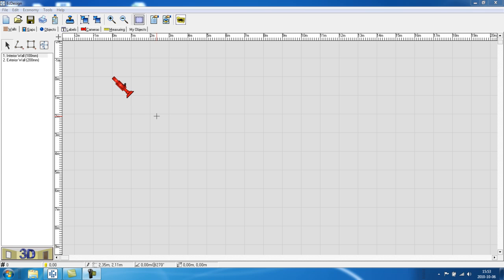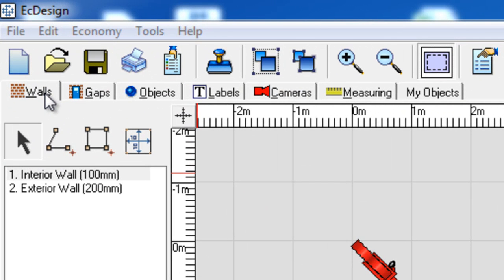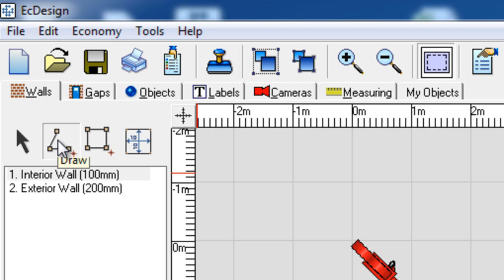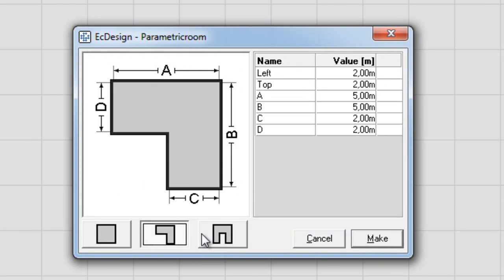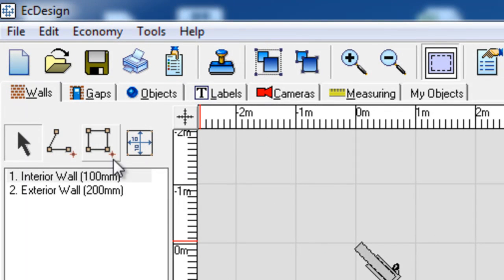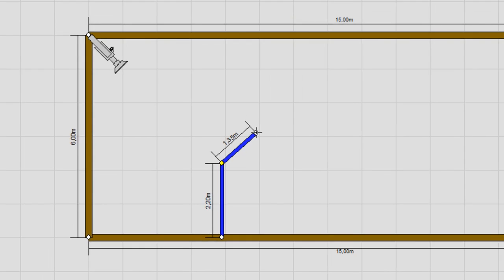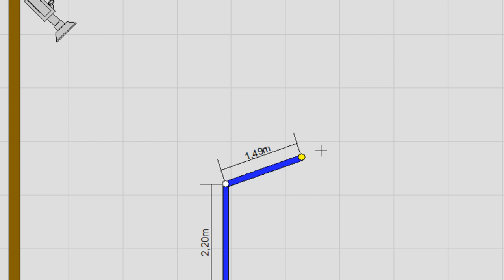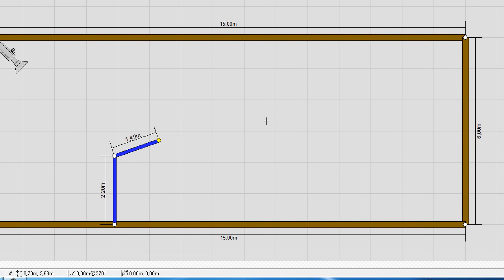How to create walls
ECDESIGN Space Planner tutorial
How to create the walls in ECDESIGN Space Planner.
You can create different type walls and also add any color or texture to the wall.

ECDESIGN Space Planner was designed for people working in sales. Plan and present in 2D  and 3D without spending alot of time and money. With ECDESIGN there is not learning curve. In 10 minutes time you'll be making your first 2D layouts and 3D presentations.